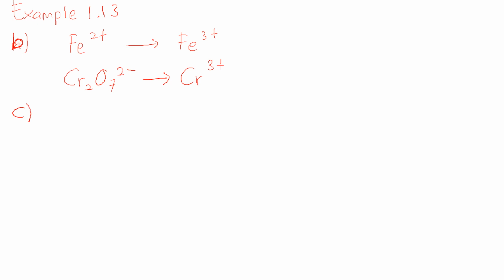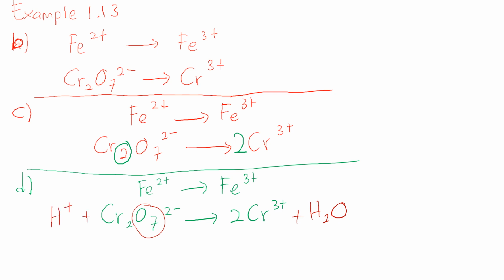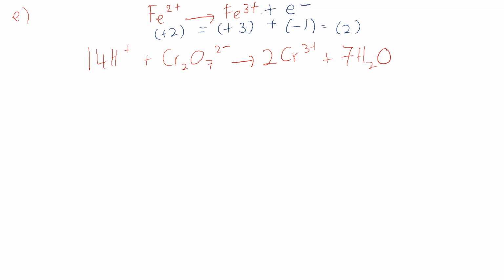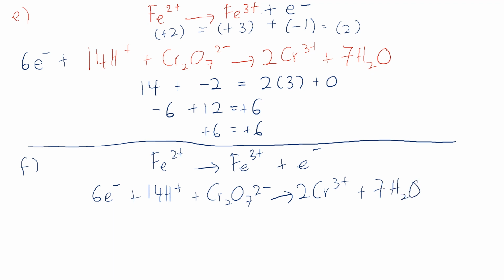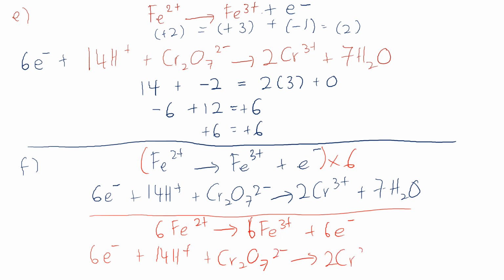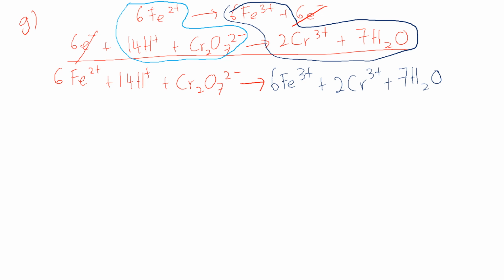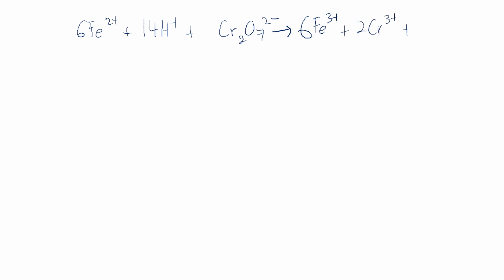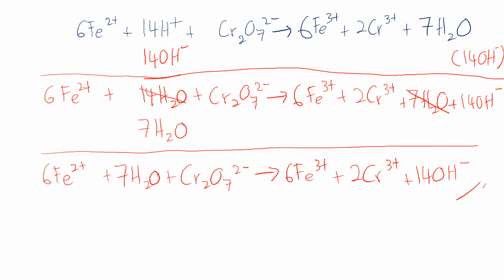TST0914 General Chemistry Lesson 6 Example 1.13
Example 1.13 Balancing Ion